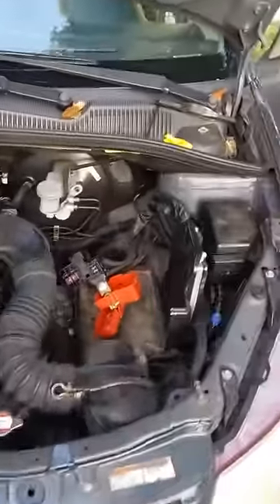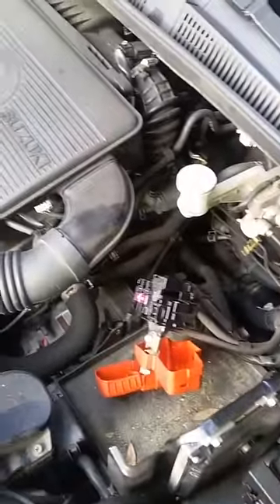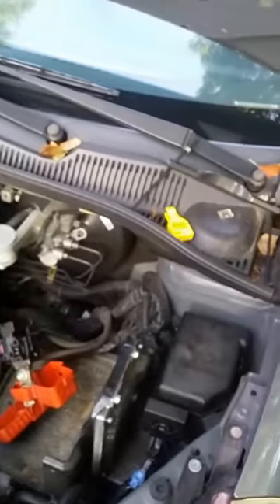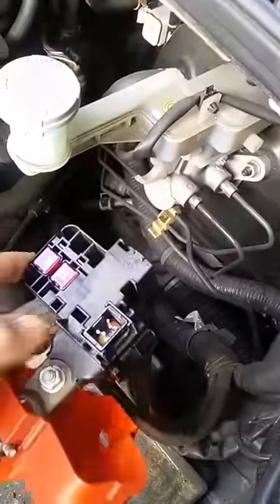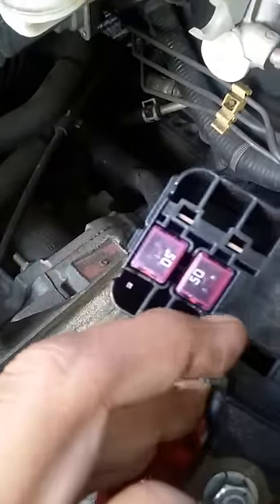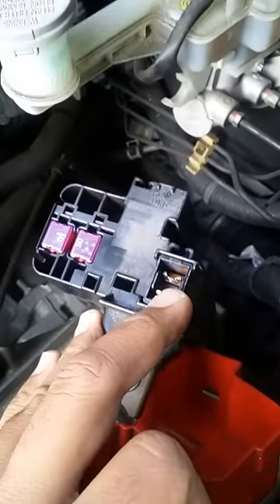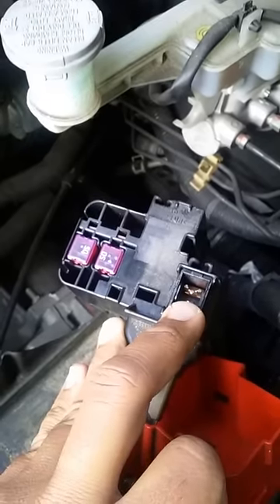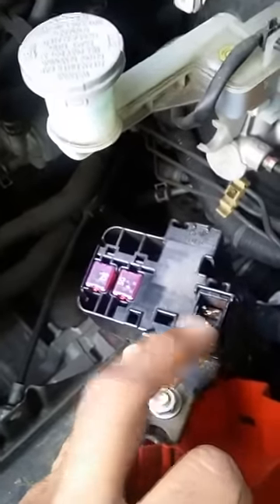How to fix the damage when you cross the battery terminals in a modern car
This process may be applied to most car but some cars have  that fuse in other places. Your best best is that if you don't see the #80 fuse on the positive polarity cable then you may check online like Google for your specific year and model car.

***SHOP***

Make sure to look up your year and model of car before you buy the fuse. You can also go to your local auto parts stores and they will show you which one you need.